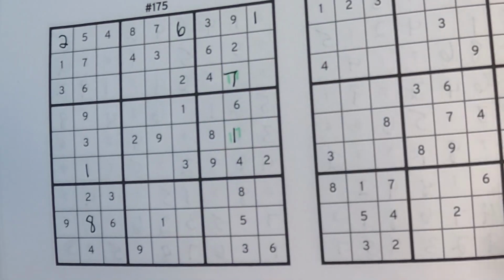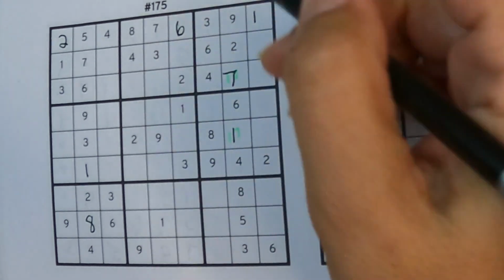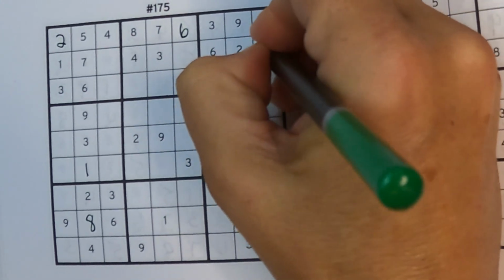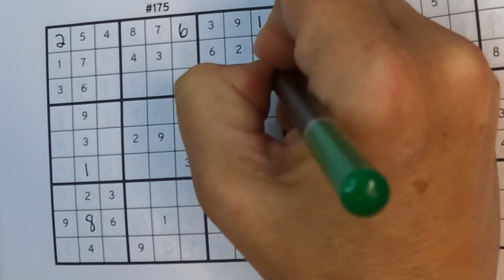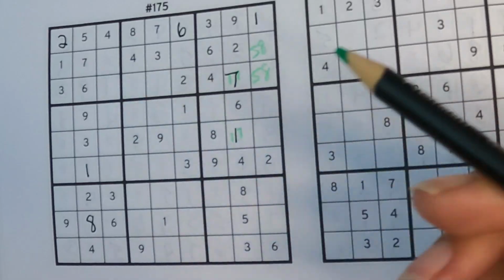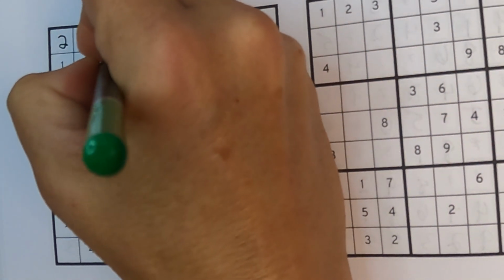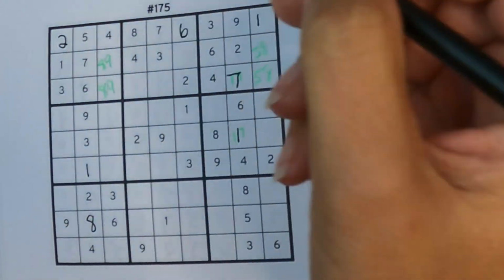Let's Sudoku! Volume 3 Puzzle #175